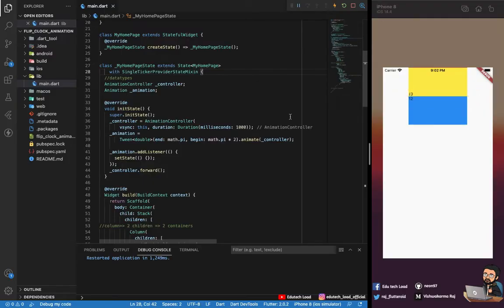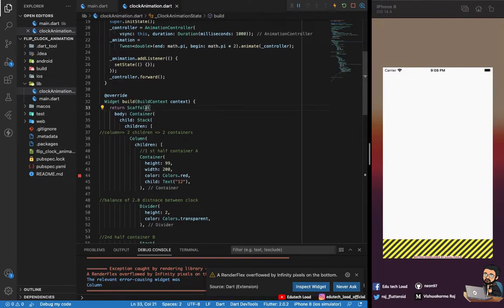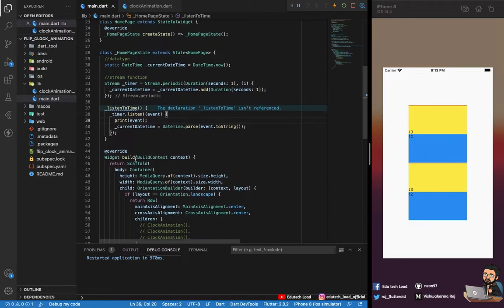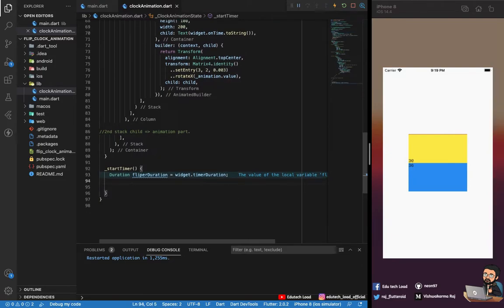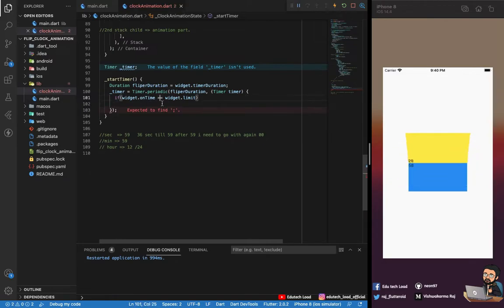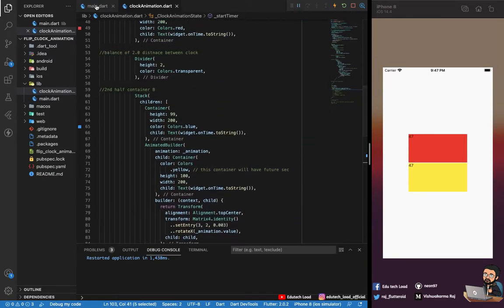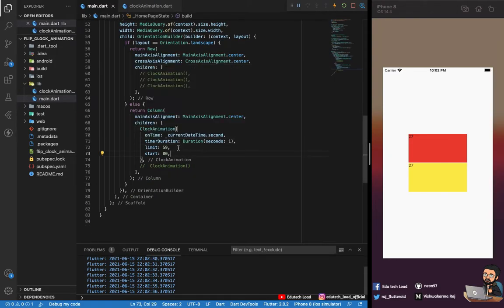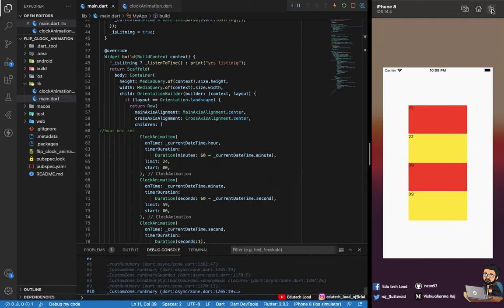Flip Clock Animation || Flutter || Part 2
Hey Geeks,
This video is about a Flutter Animated Digital Flipping Clock.

Here in this video on flutter, we have created the logic for 12 and 24 hour aspect. As flutter animation are always 60 fps.

This project is created without using any of the package on pub.dev
As done from scratch every aspect and every possibility has been explained in the video by using Figma Design elements.
I have shared a screenshot to of the design that you can understand what we have done while building the application.

Well this animation clock comprises of 12 & 24 - hour format.
In future I would be trying to make the further parts to make this animation application proper with add-on features too.

It would be appreciated that if you guys can provide me what features is to be added so that it would a great one between users.

Top features in comment section would be used for the same.
I hope you guys are vaccinated !!
If not yet please get vaccinated asap, so that the economy grows due to developers like us working from home :P

Stay safe !! Stay home !! Stay healthy